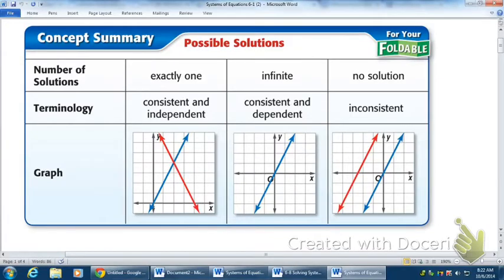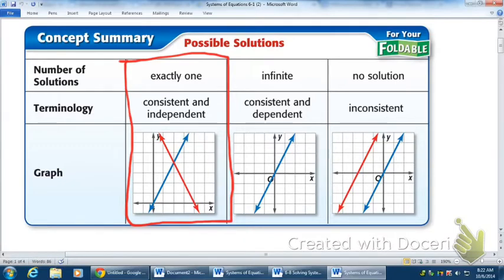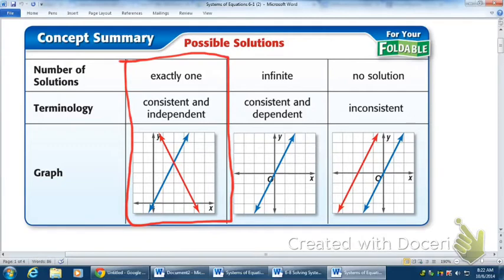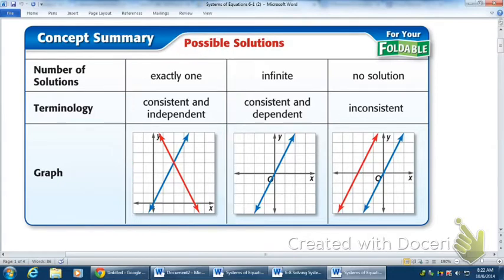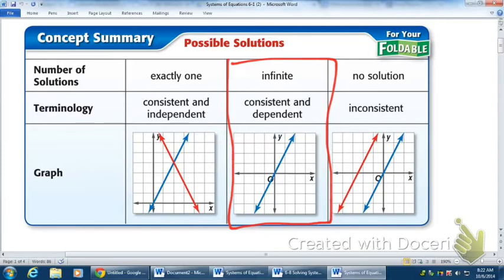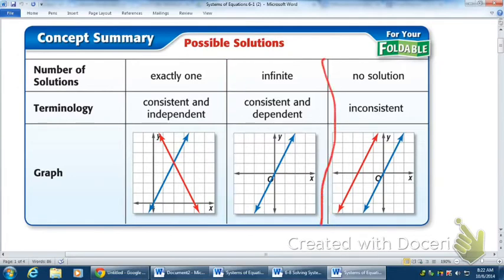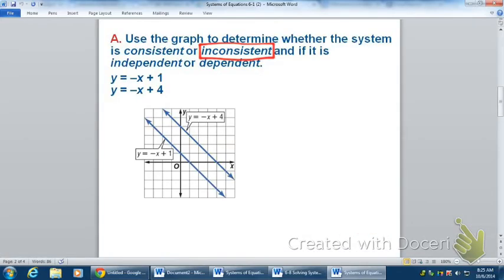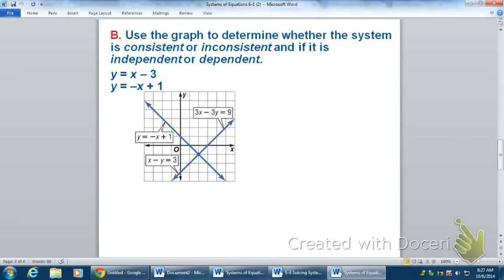10/6 system of equations: graphing